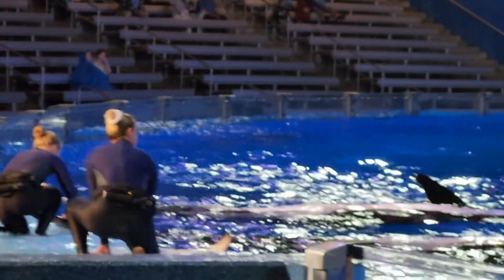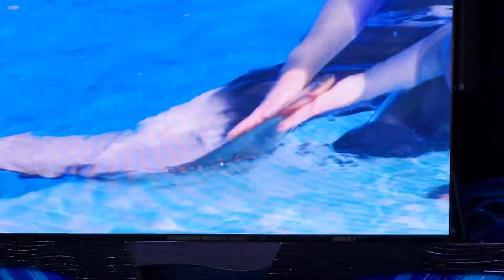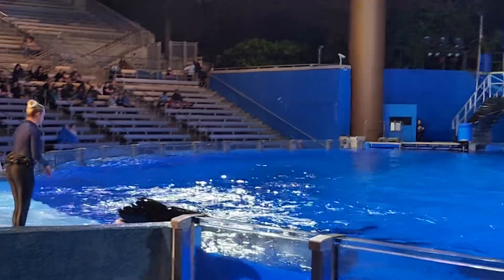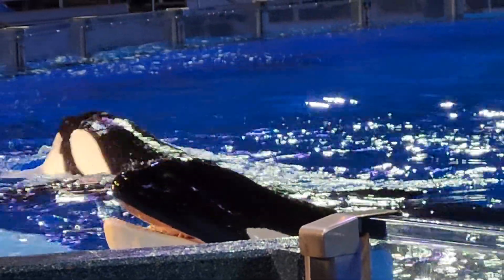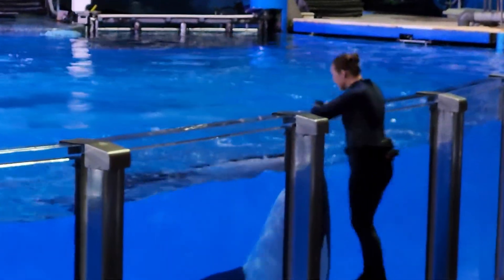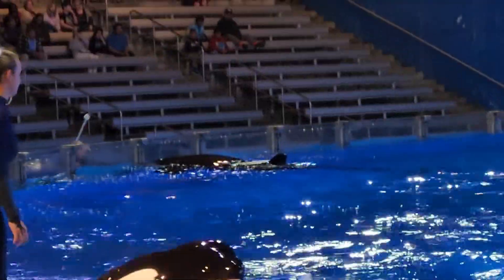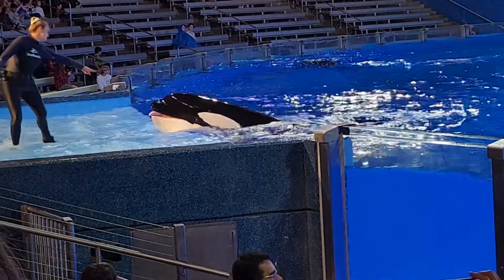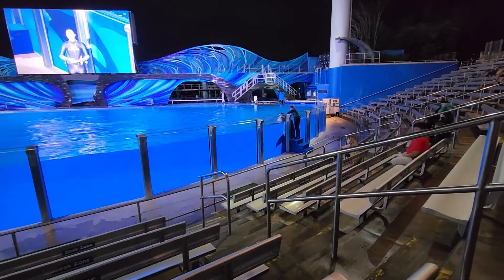Whales 🐳 on relaxing mode